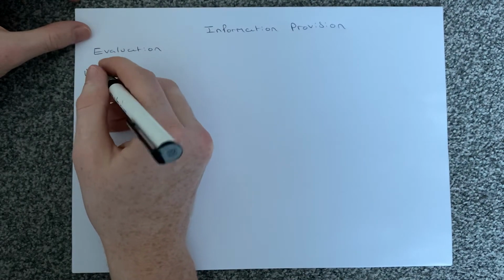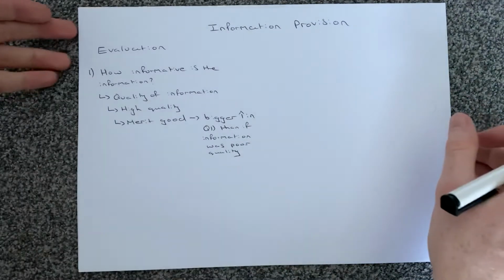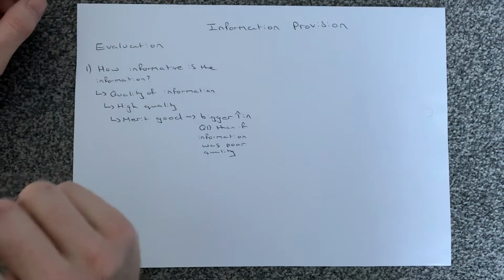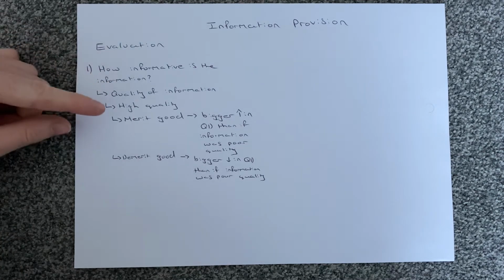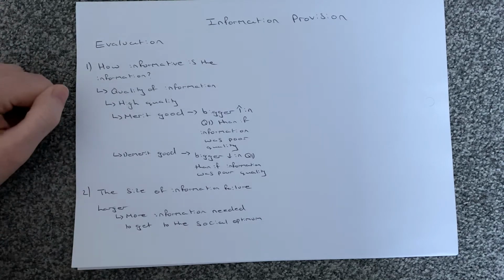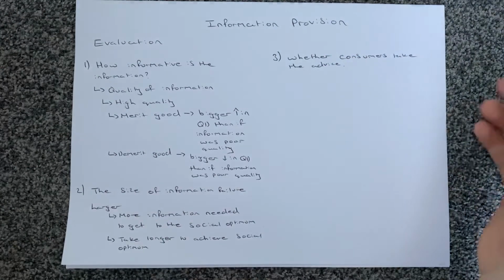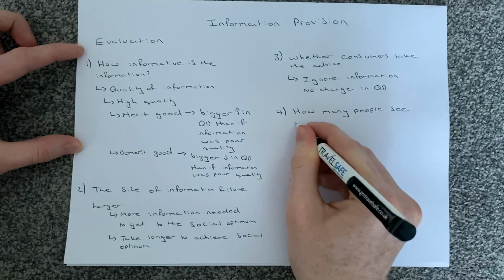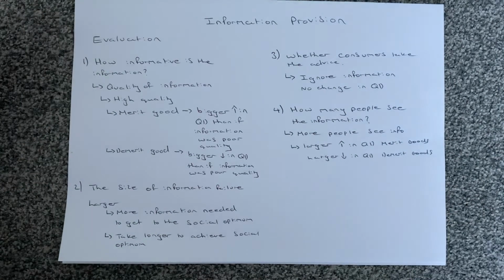Information Provision: Evaluation